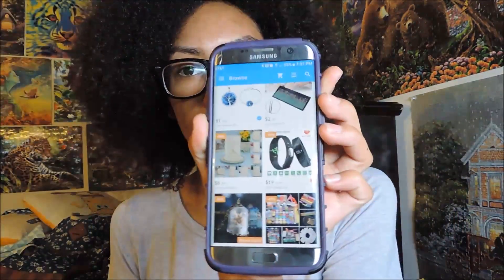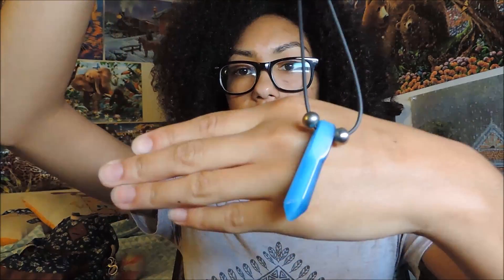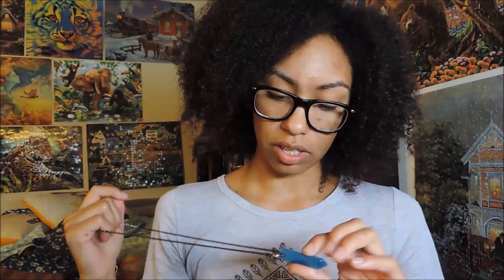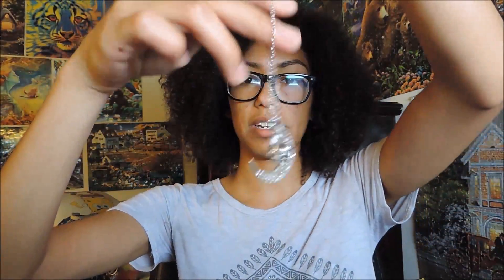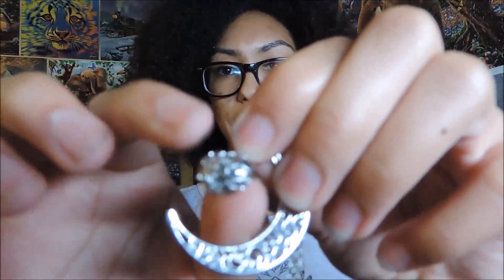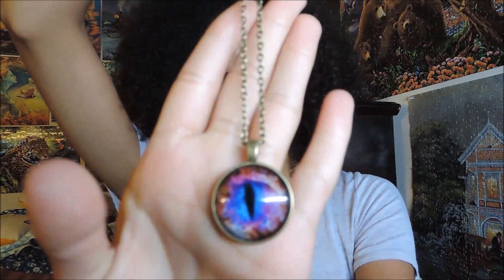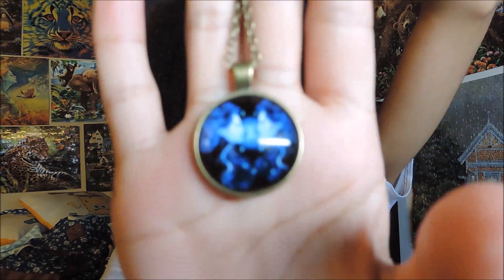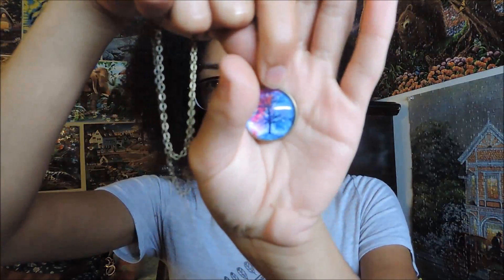necklaces I've bought from the Wish App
today i show you five necklaces ive bought from one of my favorite apps! they are all really pretty and are great quality for how cheap they are. i really hope you enjoy this little video.